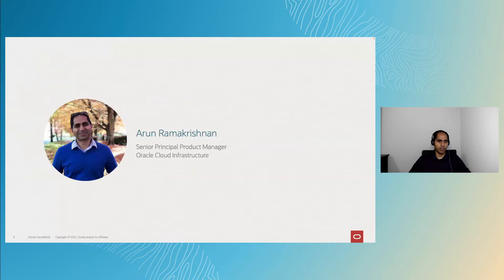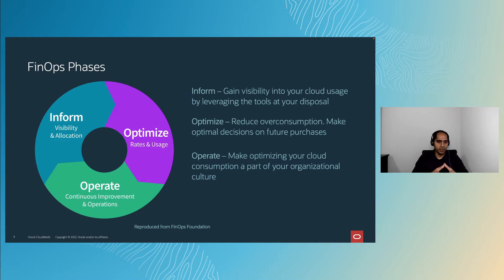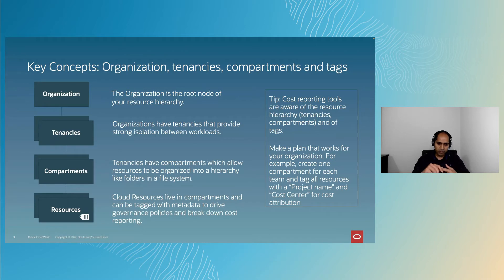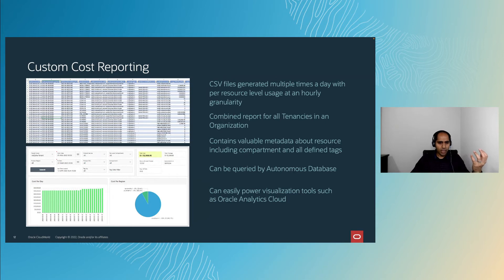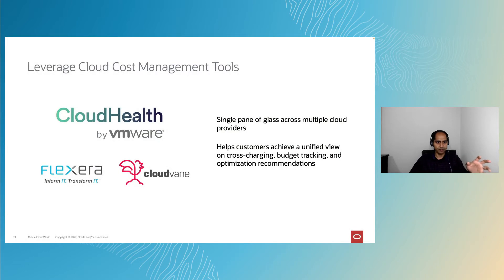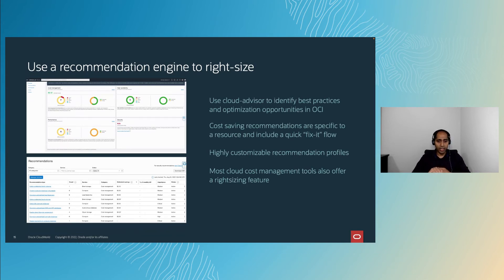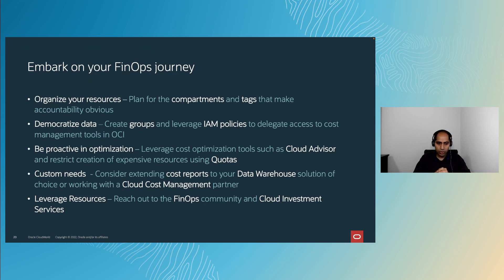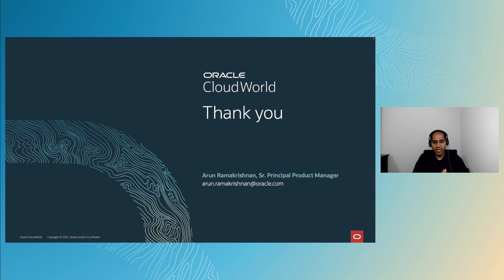FinOps best practices for Oracle Cloud Infrastructure | CloudWorld 2022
While there are benefits to being able to access nearly infinite resources in the cloud, there are also some risks. Without efficient cloud cost governance, your cost might spiral out of control—making you miss budget objectives. Learn how to dive deeper into your costs, generate meaningful reports, as well as monitor, enforce your budgets, and optimize your resources. See how the Oracle Cloud Infrastructure (OCI) Cost Management suite and the Cloud FinOps framework help you control your cloud costs and account for every penny spent.

Watch Arun Ramakrishnan, senior principal product manager at Oracle, discuss FinOps best practices for Oracle Cloud Infrastructure.